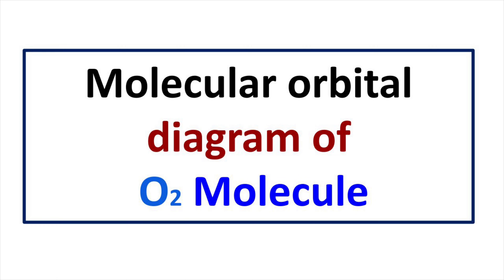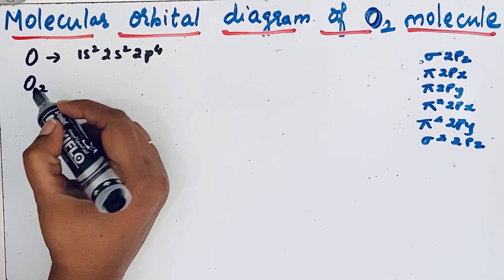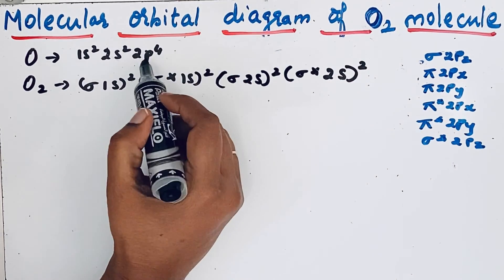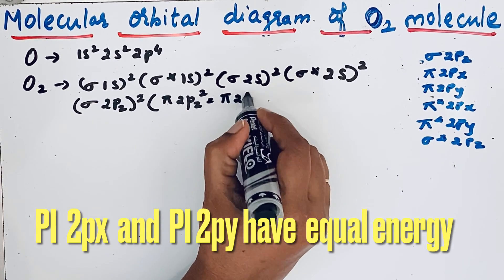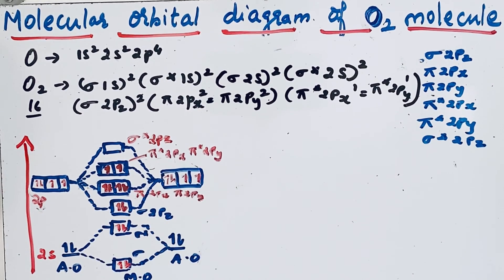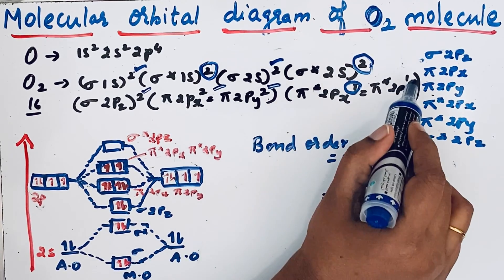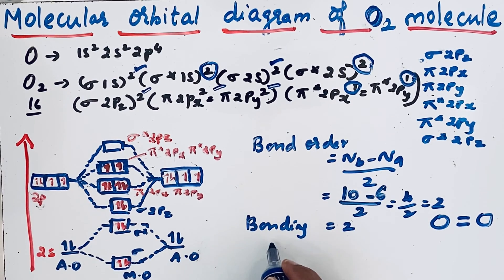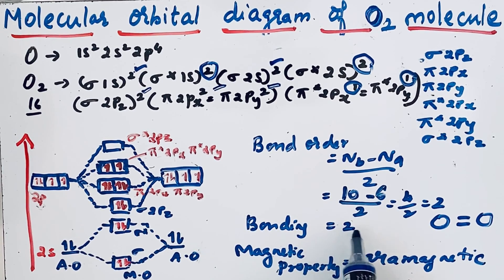Molecular Orbital diagram of OXYGEN MOLECULE || Bond order of O2|| Magnetic property of O2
Let us see clearly here constructing MO diagram for O2 molecules and also discuss about bond order and Magnetic property of O2.
Oxygen molecule is formed by the combination of two O-atoms. When they combine, they form bonding and anti bonding Molecular orbitals.
1. The molecular orbital formed by addition of atomic orbitals is called Bonding molecular orbitals.
2. The energy of the Bonding molecular orbital is low
3. 3.The electron density is located between the nuclei, because of which repulsion between nuclei is less.
4. Due to less repulsion, Bonding molecular orbital can hold nuclei together which stabilize the molecule. Hence Bonding molecular orbital is stable.
Molecular orbitals.
 Since Oxygen molecule has 16 electrons, electrons first filled into low energy bonding orbitals and then enters into anti bonding orbitals.

Bond order =Nb-Na/2 = 10-6/2 =4/2=2
Stability =Stable
Since Bond order is 2, double bond exists between O2 molecule.
Magnetic property - Since there is an unpaired electrons in two anti bonding MO, it is paramagnetic.